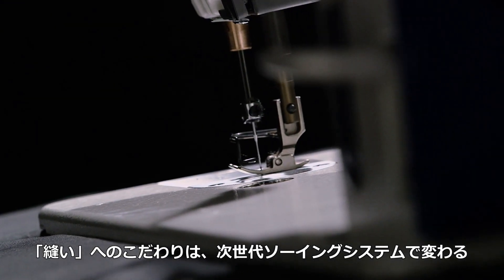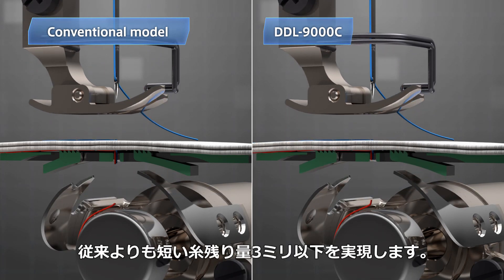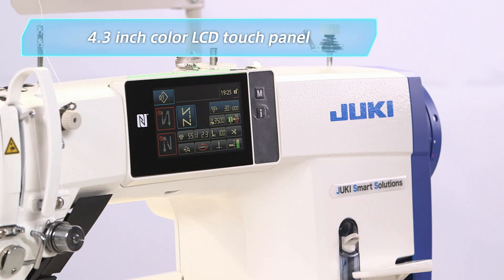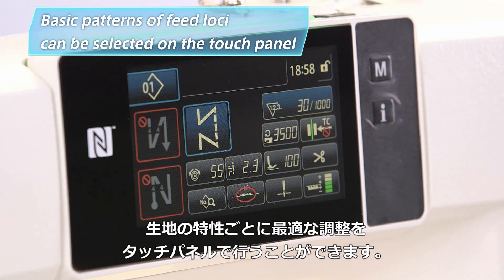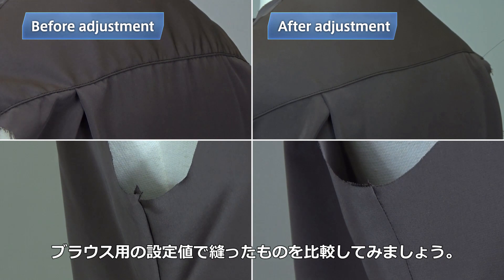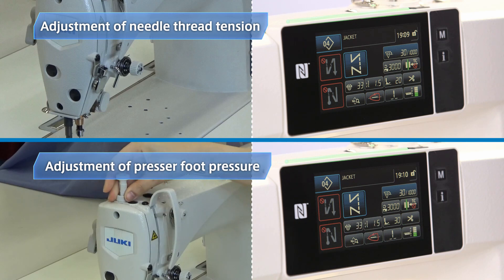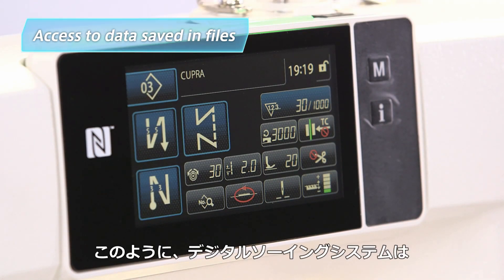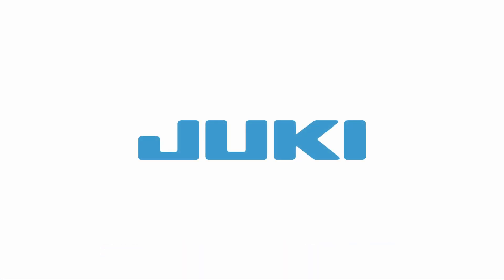JUKI DDL-9000CFMS (Full Digital) J subtitle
日本語字幕付きです。
"縫い目"の品質を左右する機能をデジタル化。ＩｏＴを活用しデータ転送を容易にした世界初のダイレクトドライブ高速本縫自動糸切りソーイングシステムＤＤＬ-９０００Ｃが登場しました。